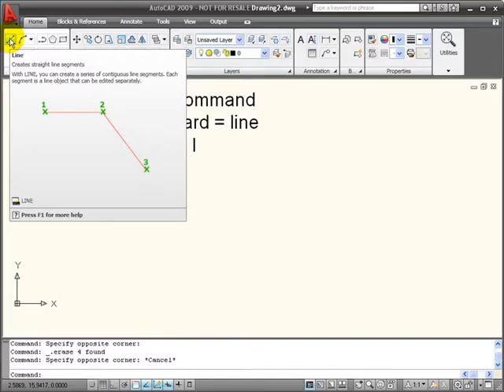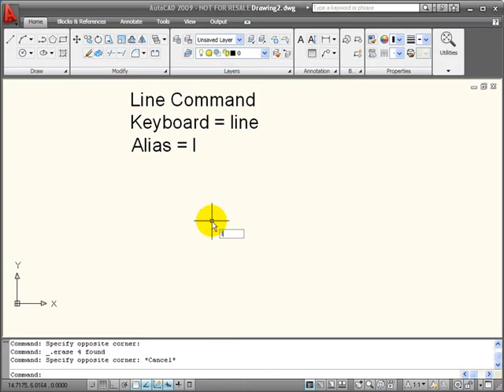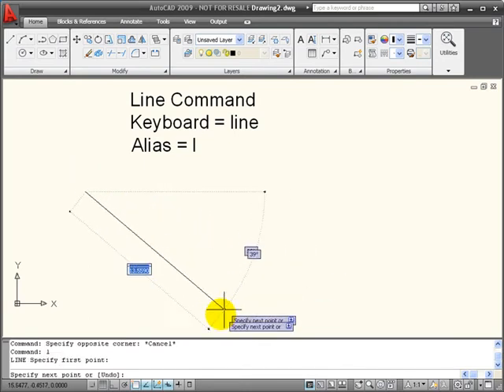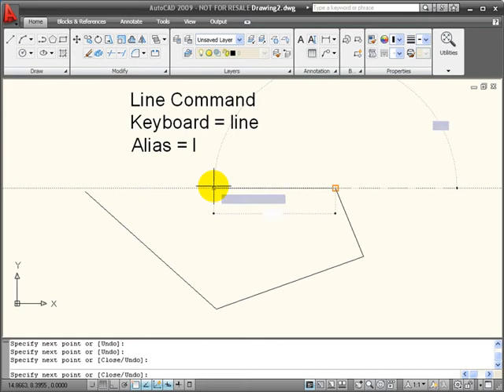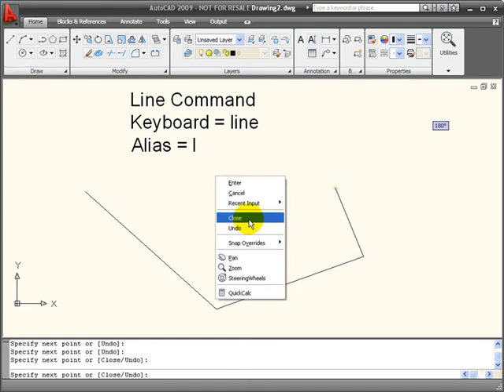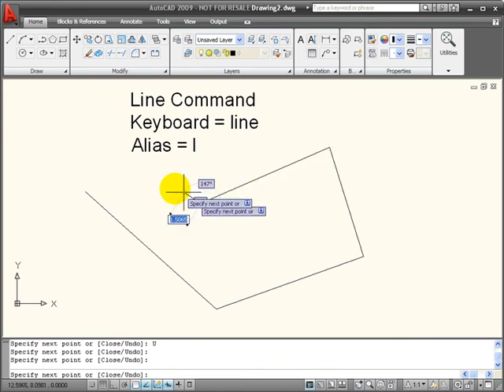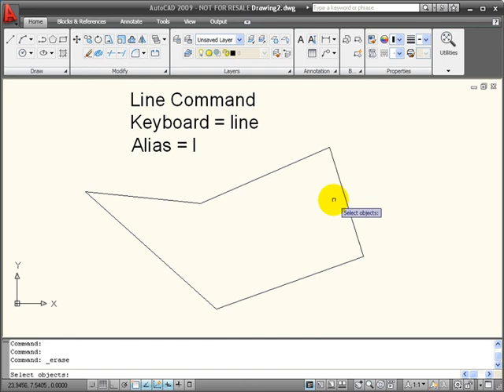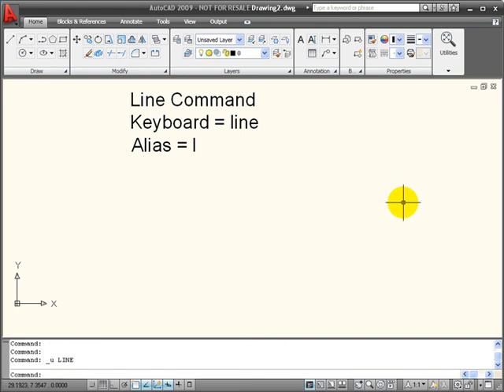2.10 LINE Command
2.10 LINE Command